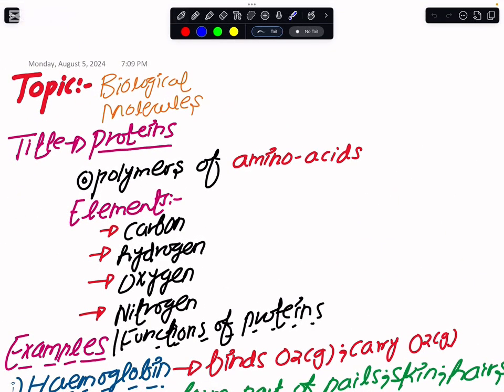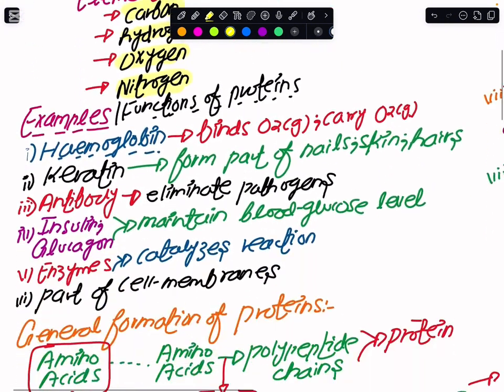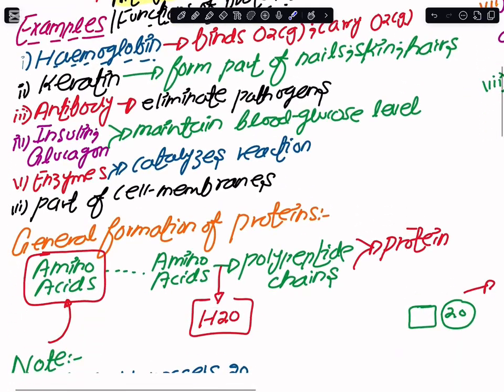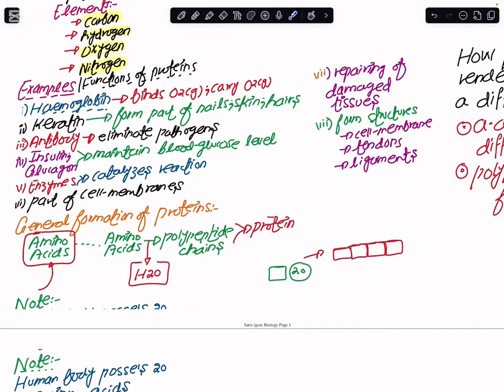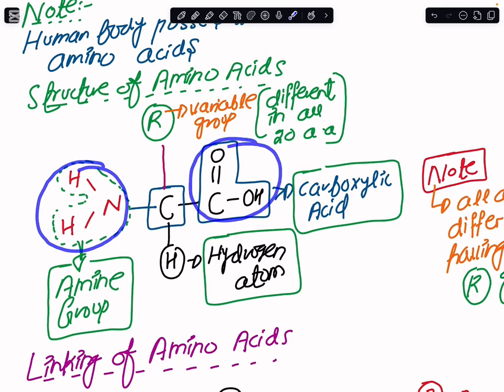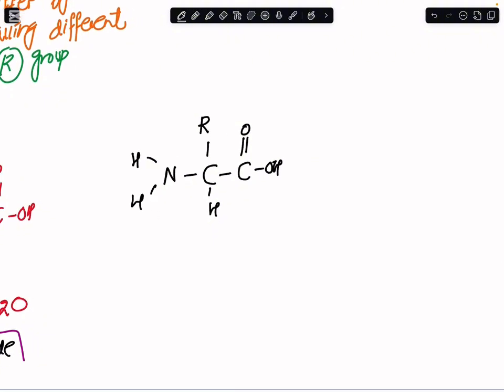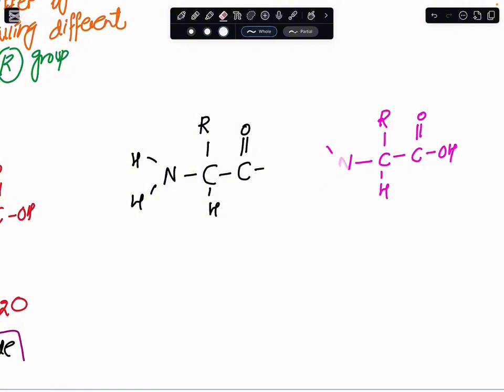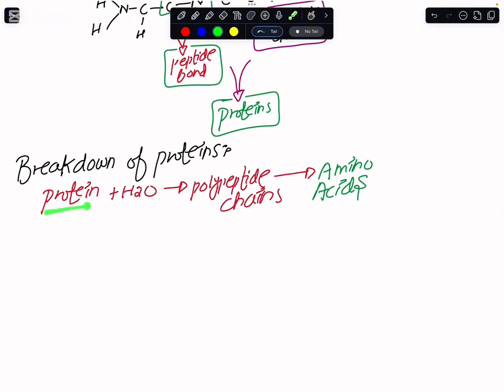IGCSE Biology|Chapter#04 **Biological Molecules - Protein**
Content Overview:**
Unlock the secrets of proteins for IGCSE Biology! 🧬 Learn how amino acids build everything from enzymes to muscles, their vital functions, food sources, and real-world examples. Master exam-style questions with clear visuals and animations. Perfect for revision!